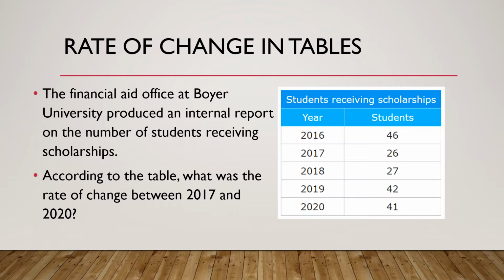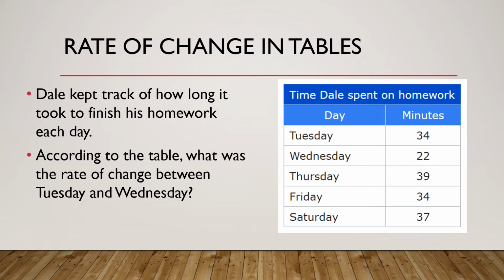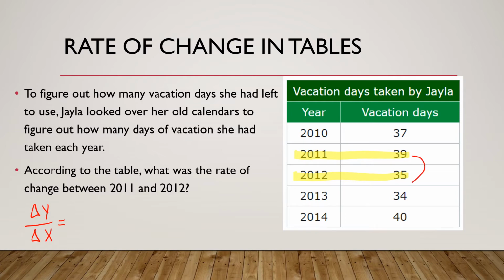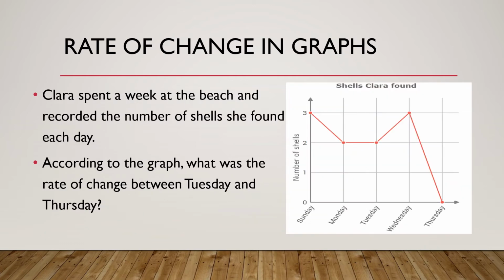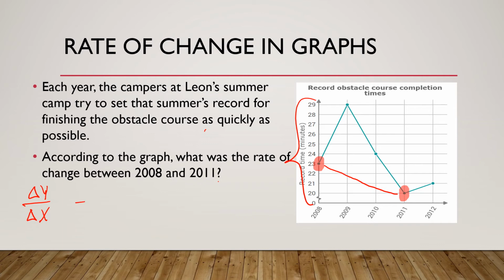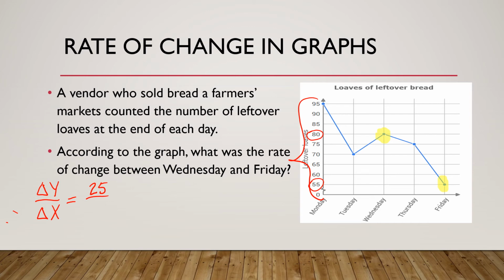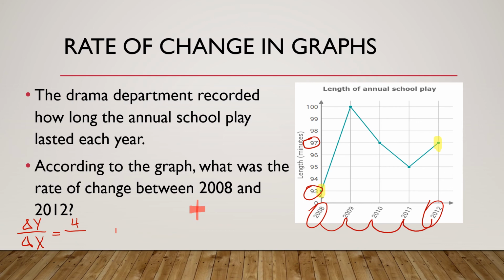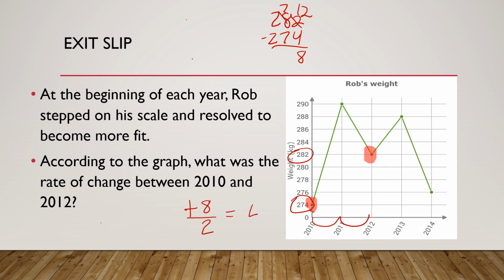Rate of Change Day 2